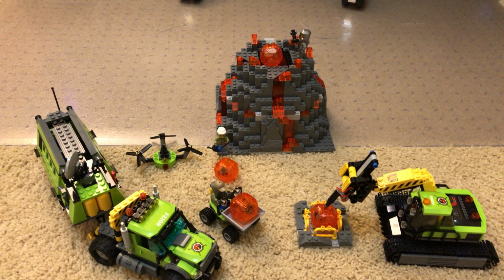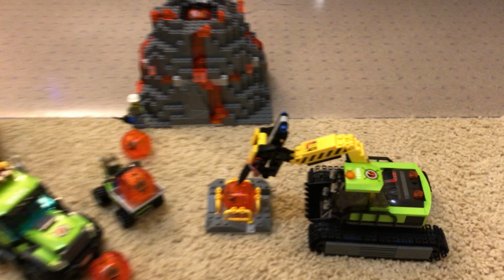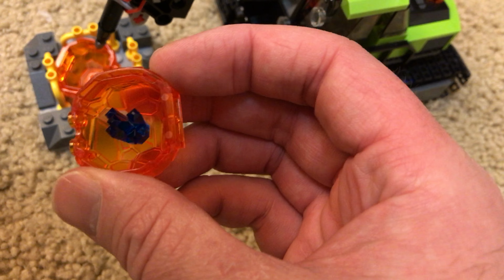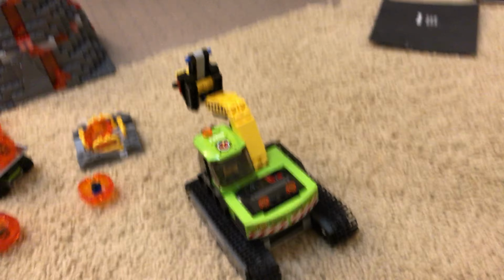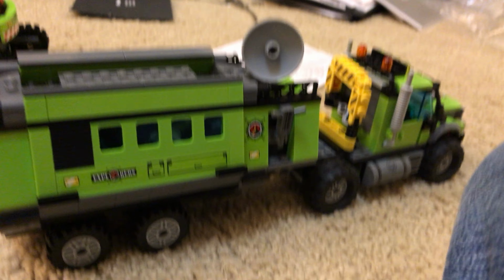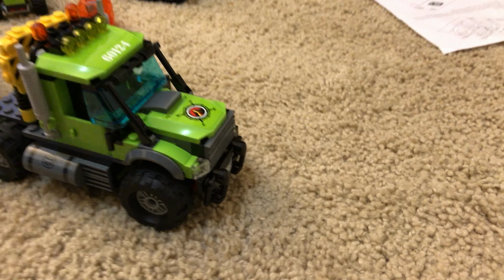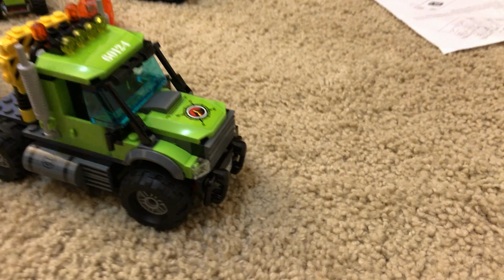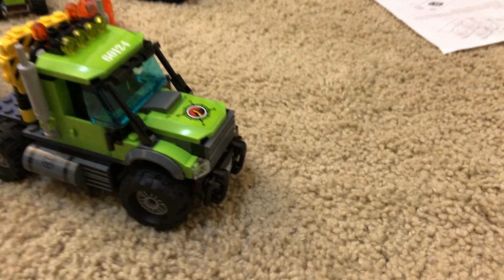Lego Volcano Exploration Base 60124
quick review of Lego Volcano Exploration Base 60124